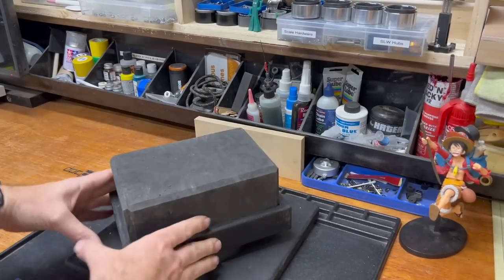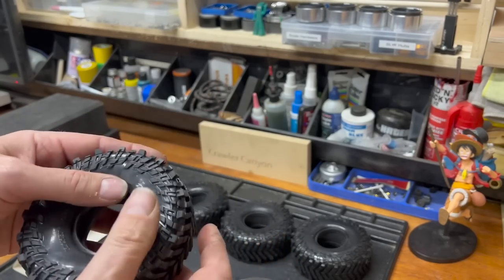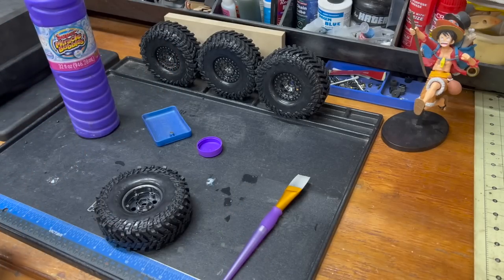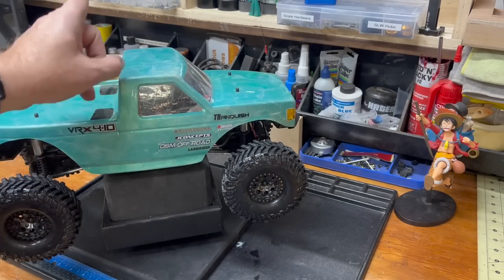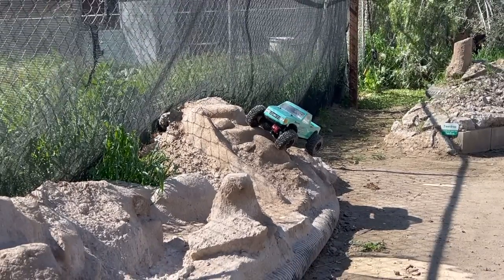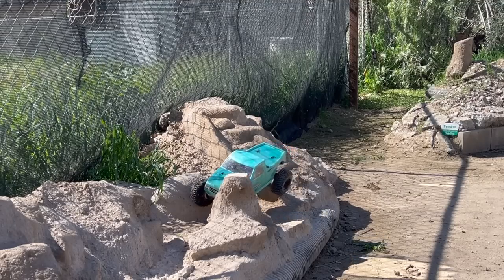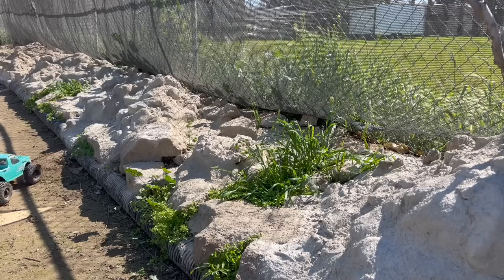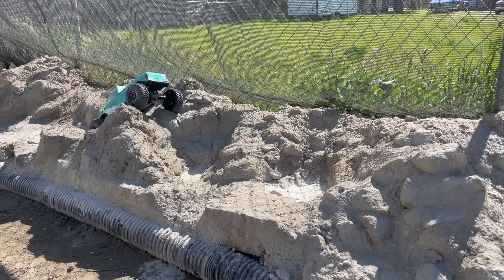Crawler Canyon Quick(re)view: RC4WD Mickey Thompson Baja Claw TTC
My definition of "quick" might not fall in line with others.  But I've got you know, things to say.  I call these a "quickview" because it covers unboxing and initial testing.  It does not speak to durability, longevity, etc.

This is the "quick" review of the 1.9" RC4WD Mickey Thompson Baja Claw TTC scale tire.